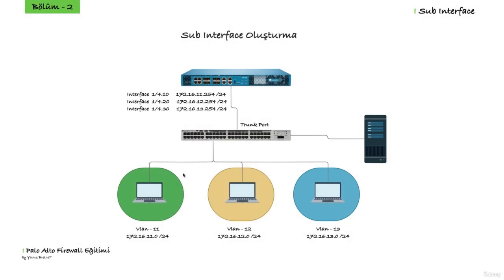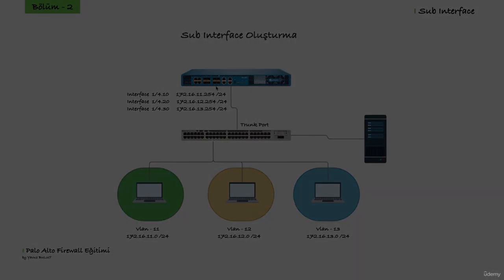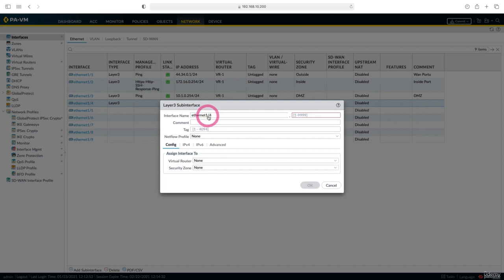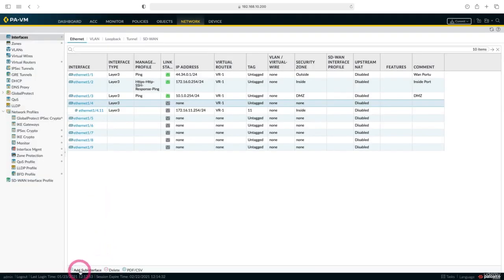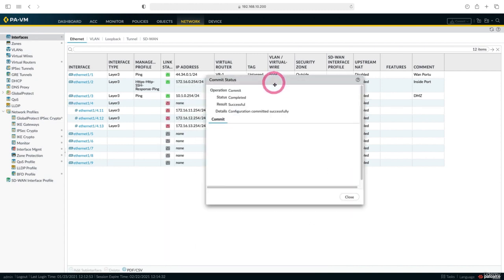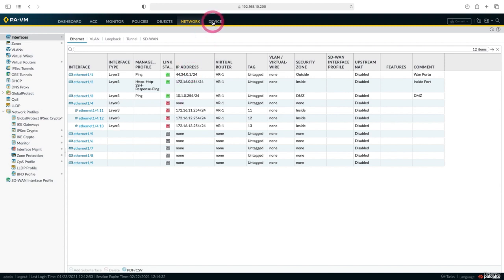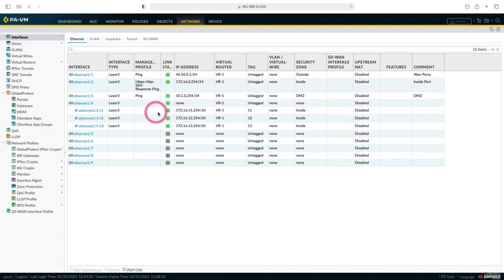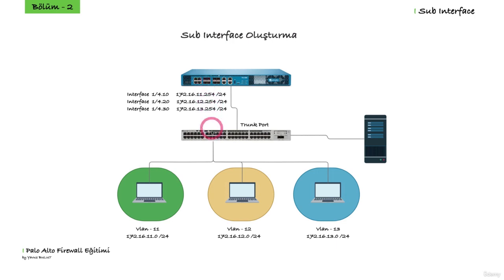Creating a Sub Interface | Palo Alto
Creating a Sub Interface